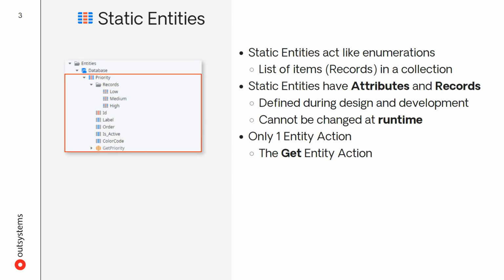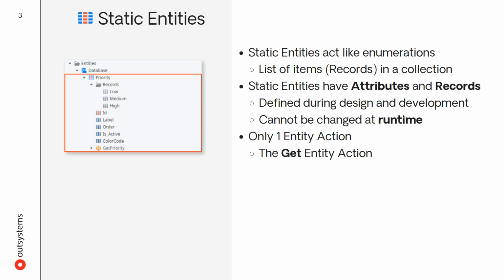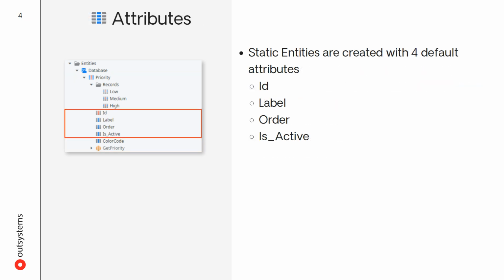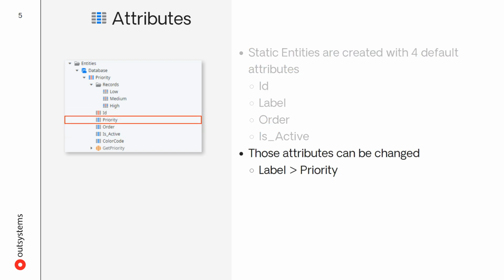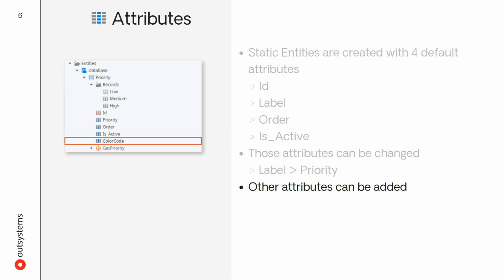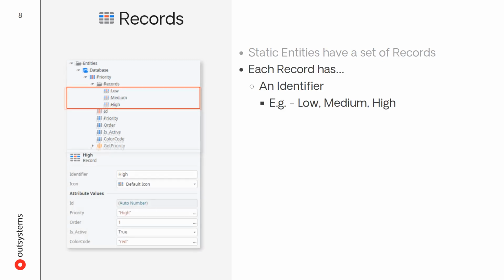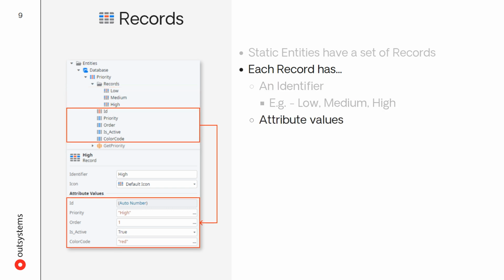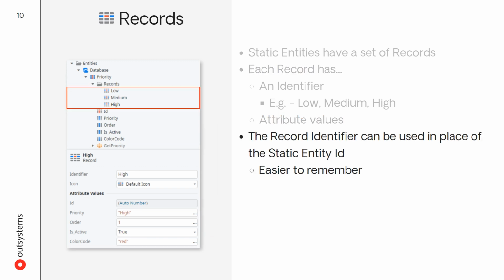17 Статические сущности